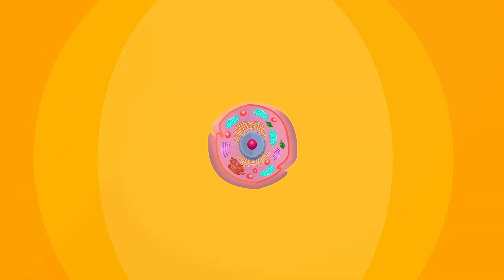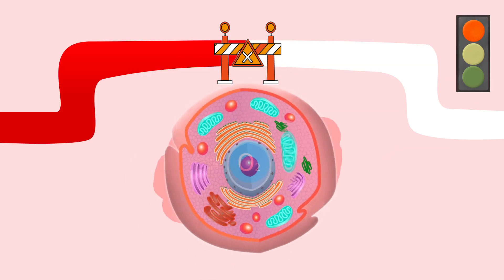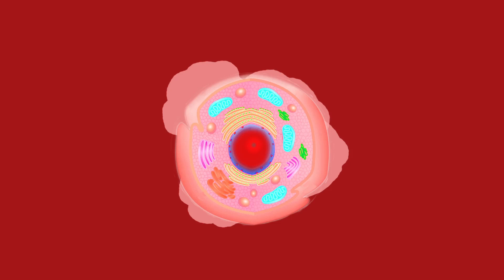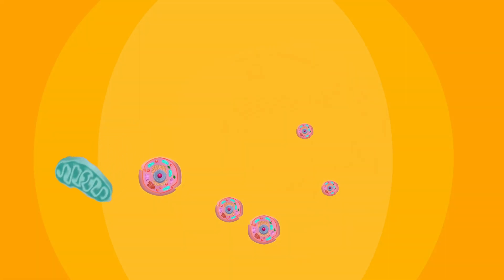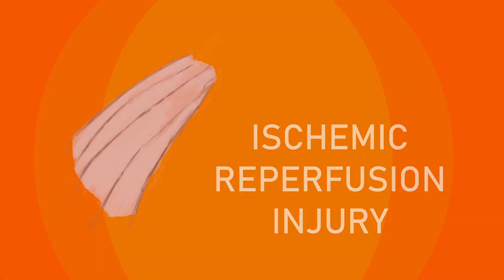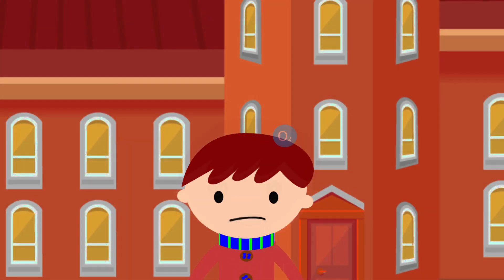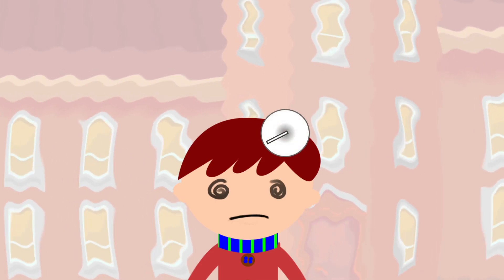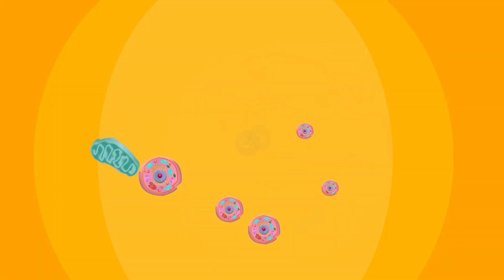Hypoxia vs Ischemia for students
This video is created to explain what is Hypoxia and Ischemia.

Ischemia is insufficient blood flow to provide adequate oxygenation. This, in turn, leads to tissue hypoxia (reduced oxygen) or anoxia (absence of oxygen). Ischemia always results in hypoxia; however, hypoxia can occur without ischemia if, for example, the oxygen content of the arterial blood decreases as occurs with anemia.

The most common causes of ischemia are acute arterial thrombus formation, chronic narrowing (stenosis) of a supply artery that is often caused by atherosclerotic disease, and arterial vasospasm.   As blood flow is reduced to an organ, oxygen extraction increases.  When the tissue is unable to extract adequate oxygen, the partial pressure of oxygen within the tissue falls (hypoxia) leading to a reduction in mitochondrial respiration and oxidative metabolism. If the hypoxic state is prolonged, cellular death may occur.

Ischemia can also lead to ischemic pain. For example, myocardial ischemia can cause chest pain (angina); leg ischemia can result in ischemic pain at rest and/or during physical activity (intermittant claudication).